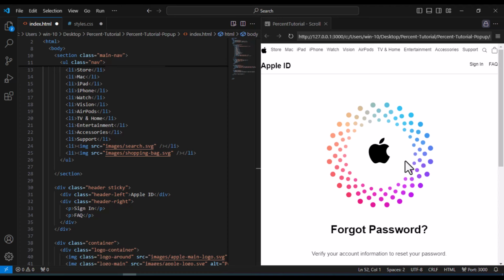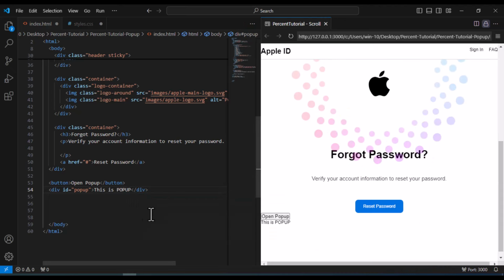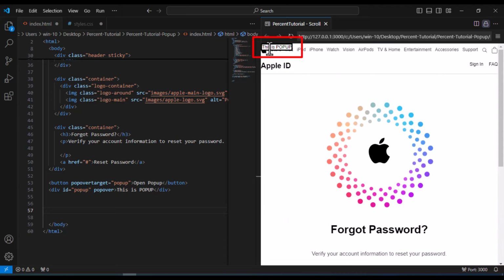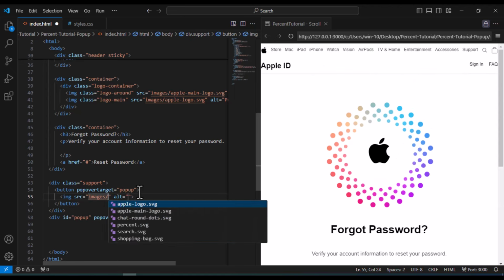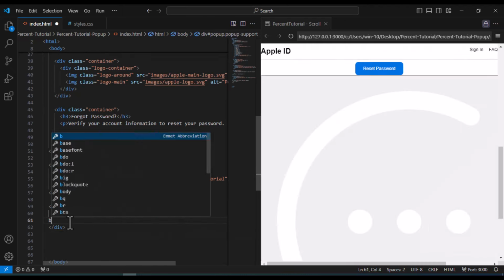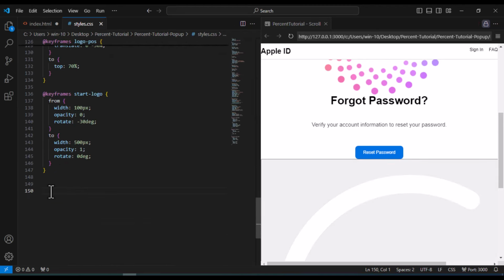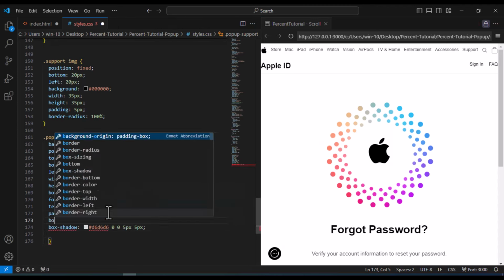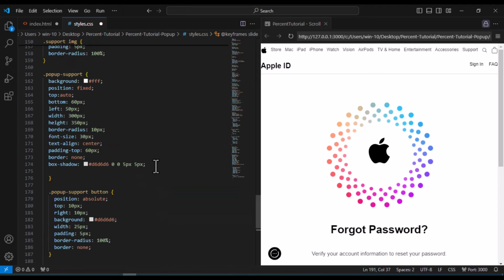Create a Popup With Just 2 LINES Of Code (No Libraries Needed)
Creating a popup with just 2 lines of HTML and CSS code, without the need to add a library and without using JavaScript.

In this tutorial, the popover attribute is used in the popup element and the popovertarget attribute is used in the button.

✅ How Apple Creates Animations on Mouse Scroll !?

0:00 Introduction
0:27 Create Button
0:37 Create Popup
0:47 Add Attribute
1:18 Add Class
2:05 Add Style